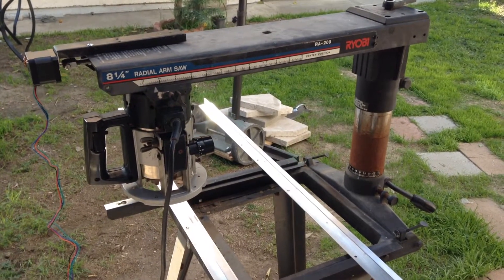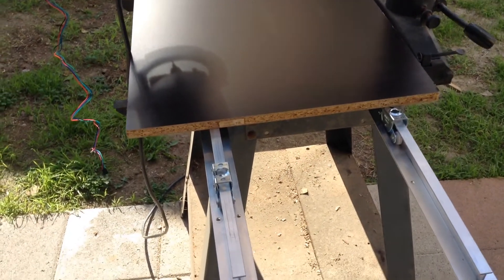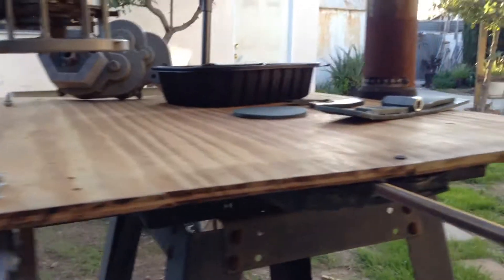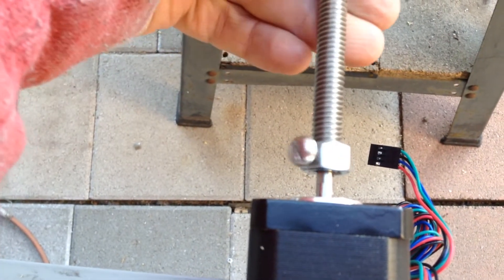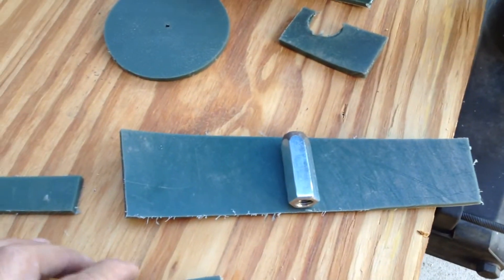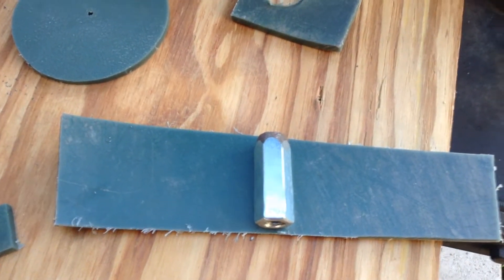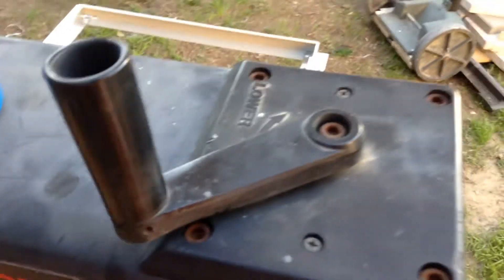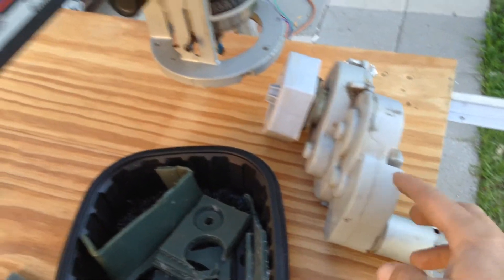Radial Saw to CNC Router conversion Part 3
part 3 of radial saw to cnc router